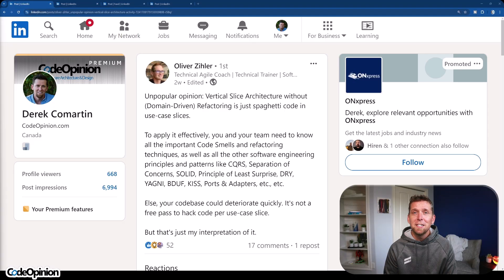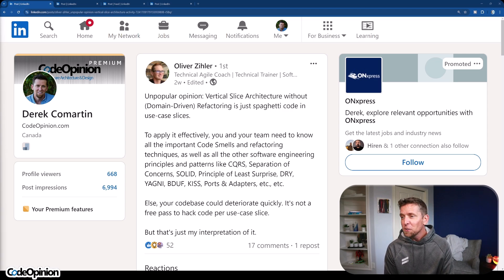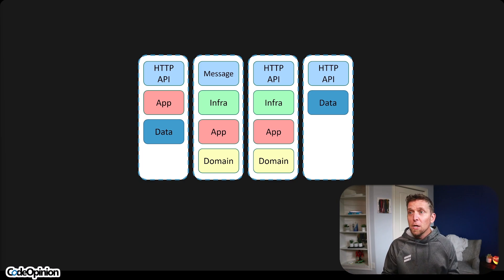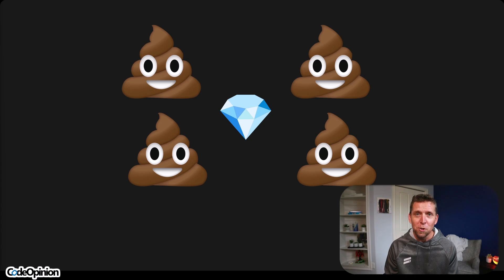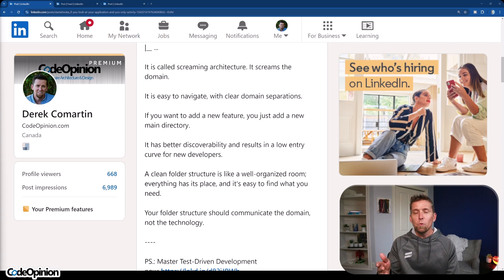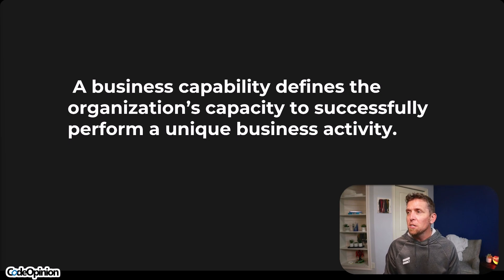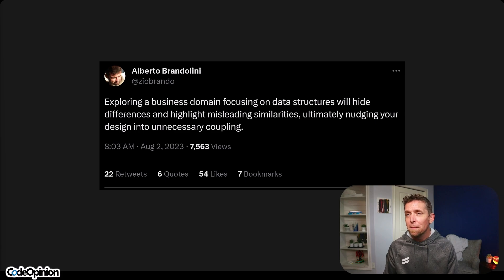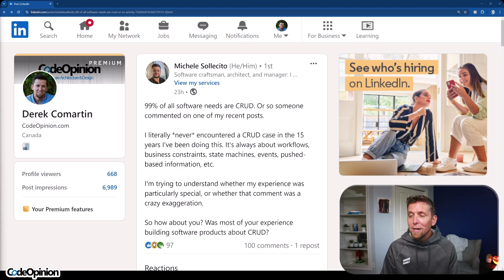Screaming Architecture: Not Driven By Entities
Reviewing some posts I stumbled upon on everyone's favorite (sarcasm) social media site for developer content, LinkedIn!

0:00 Vertical Slices
3:39 Screaming Architecture
6:12 Entity Driven
7:17 CRUD